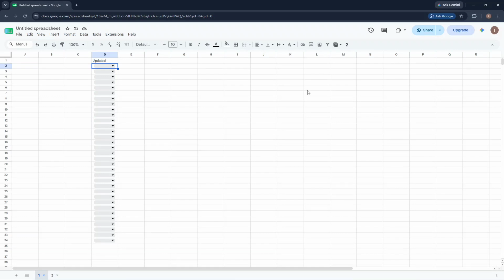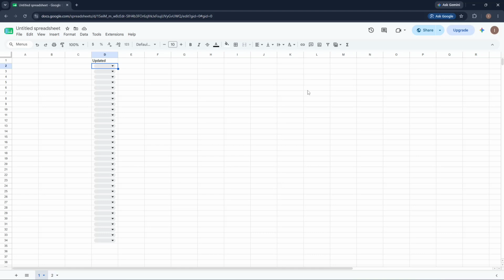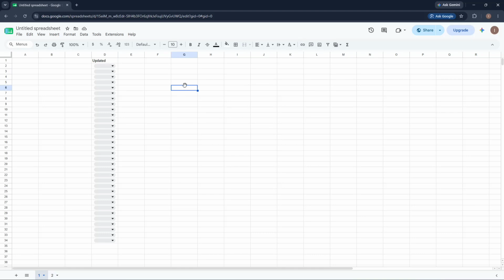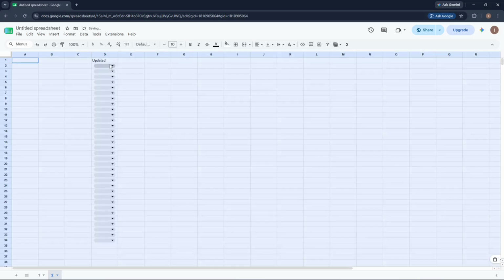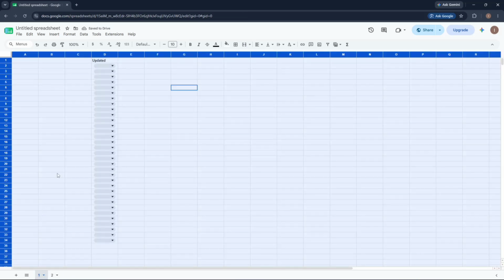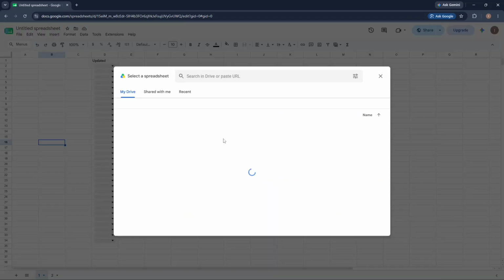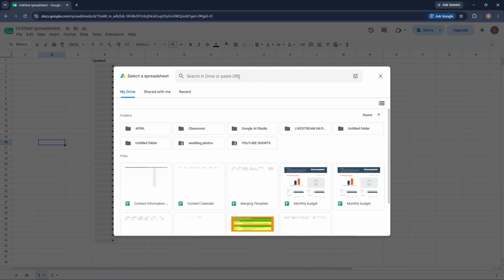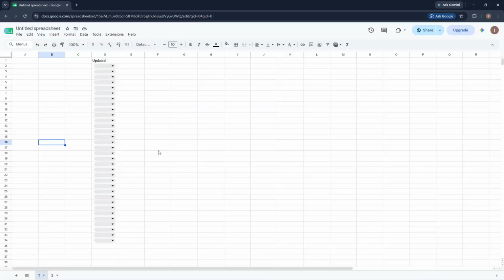How to Copy a Table in Google Sheets to Another Sheet (Easy Tutorial)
Want to know how to copy a table in Google Sheets and paste it into another sheet? 📊 In this step-by-step tutorial, I'll show you how to copy tables, move data between sheets, keep formatting, and transfer information quickly.

Whether you're managing budgets, reports, schedules, or project data, copying tables in Google Sheets can save you time and prevent you from rebuilding spreadsheets manually.